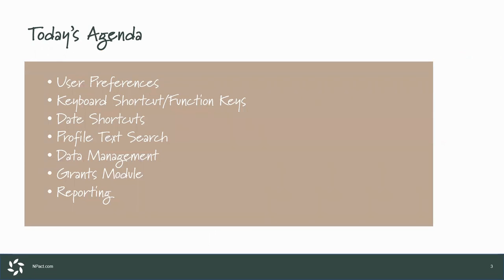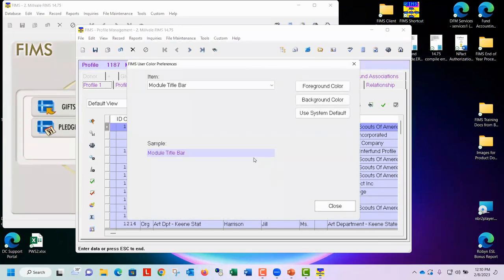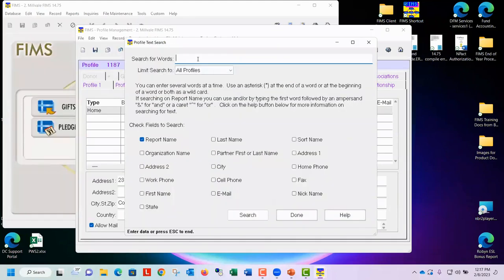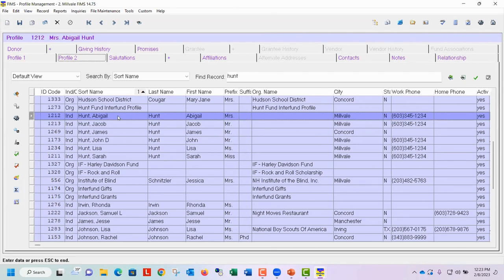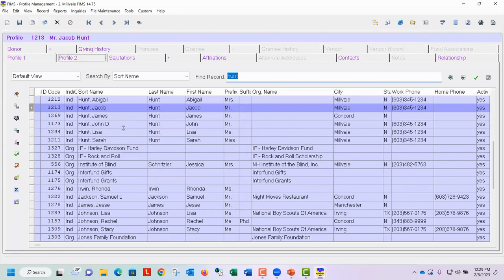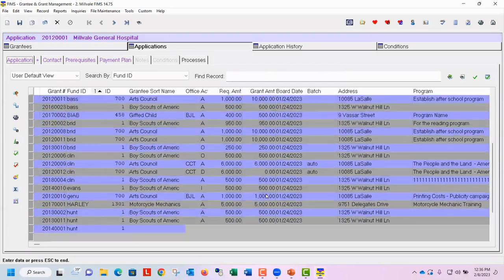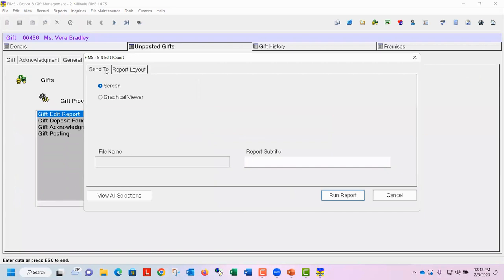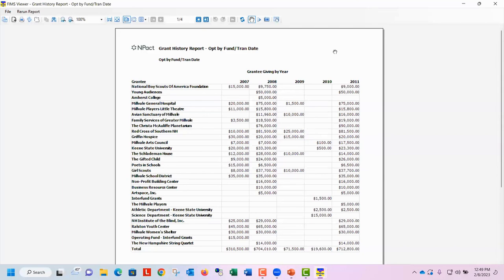Let’s Talk Solutions February 2023: FIMS